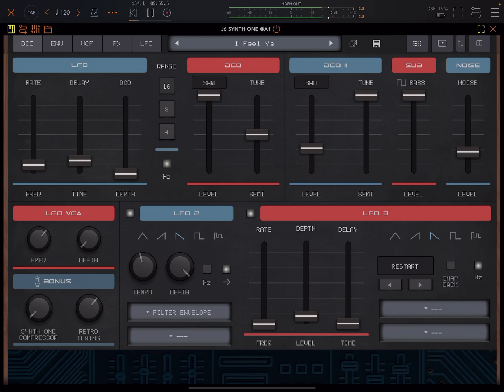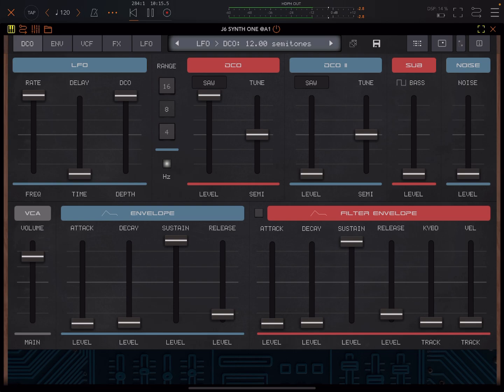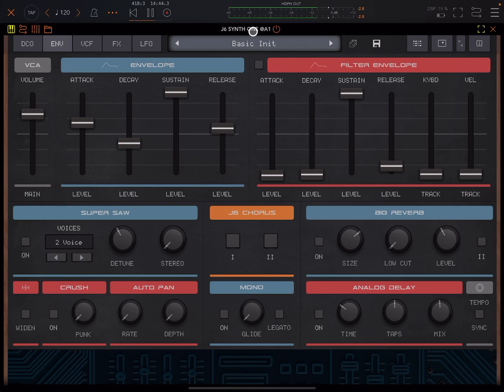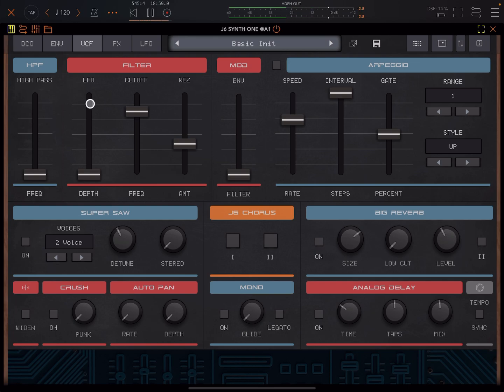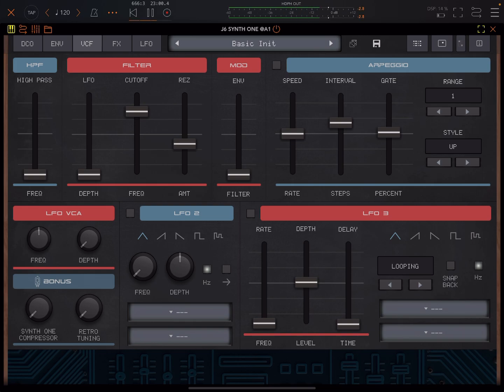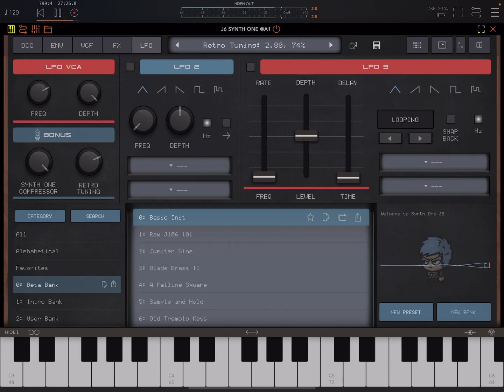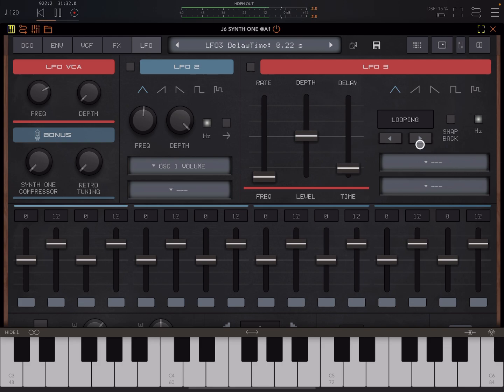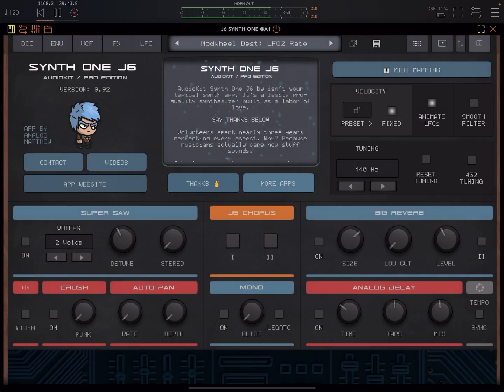AudioKit Synth One J6, Totally Free for iPad & iPhone // Super Easy Guide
AudioKit Synth One J6 is a great sounding synth for iPad and iPhone, and is totally free. This 30 minute walkthrough explains all the controls and I explain everything in a way that even total synth beginners should be able to understand. Make no mistake though, this is a quality synth, one which synth lovers of every level will enjoy.

❤️ Support your friendly neighbourhood Gavinski

If you’re a fan of my work on this channel, do remember that this is a small niche with tiny ad revenue, so support from viewers and devs is absolutely critical to keeping this channel running. Below you’ll find some links you can check out to help me keep this going, thank you! Also, whether you’re a user or a dev, remember that you can get in touch with me to chat about arranging one-to-one consultations. Everyone who has had one has enjoyed them and found them useful. Big thanks to all my supporters.🙏